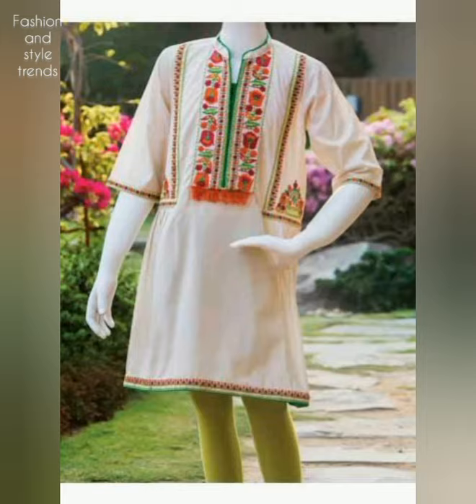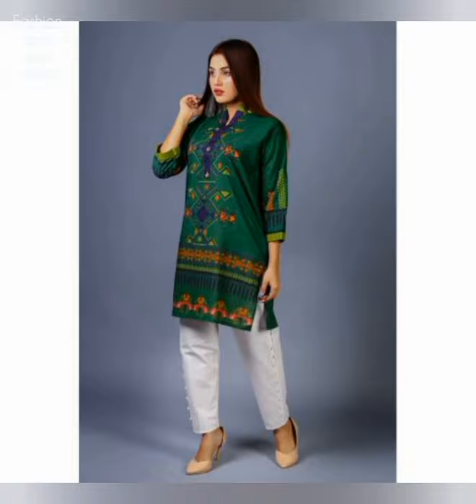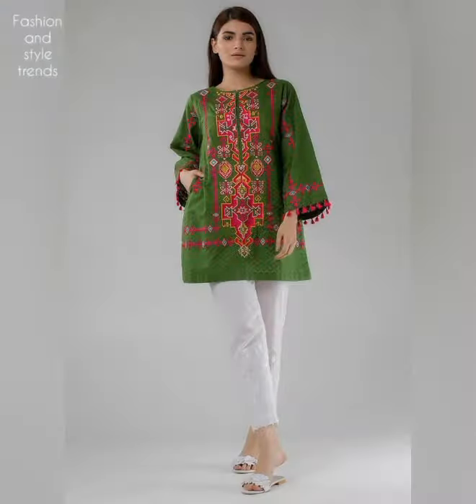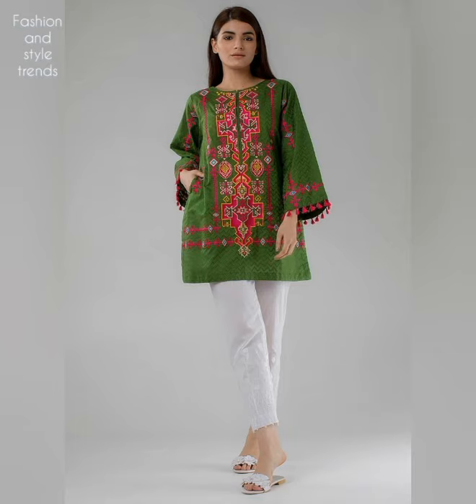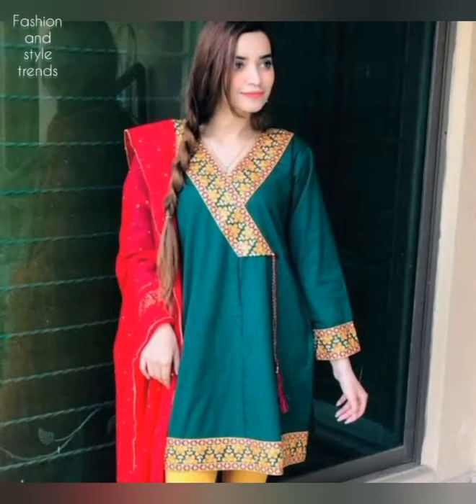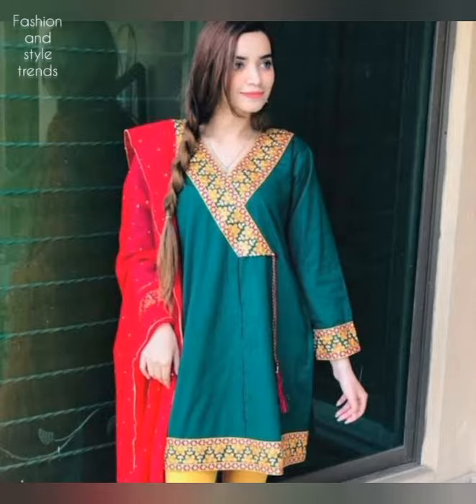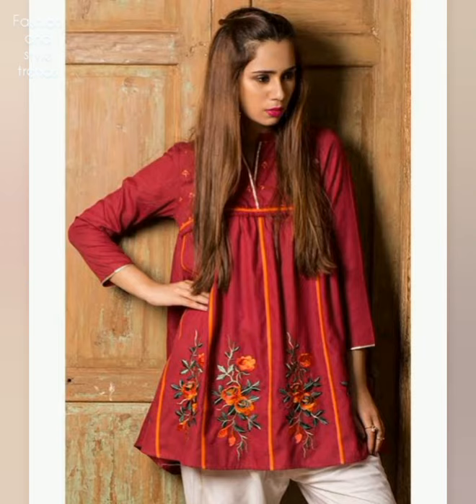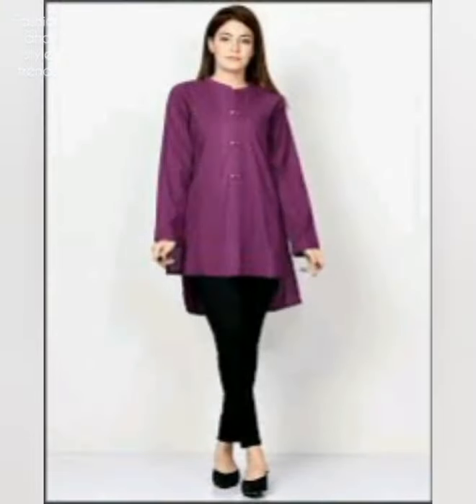Beautiful and trandy girls kurta desigens 2021/22#kurta